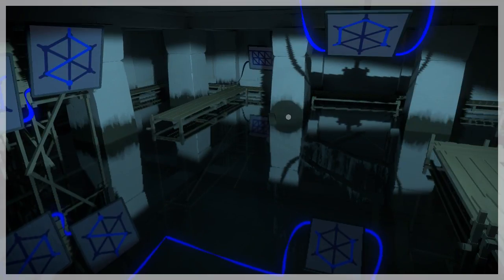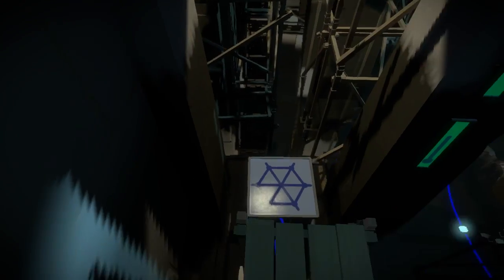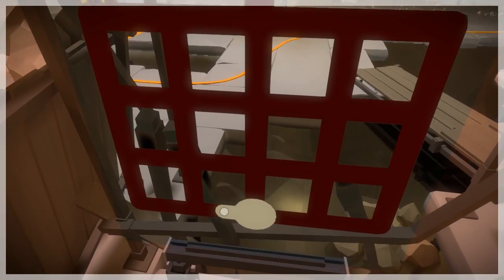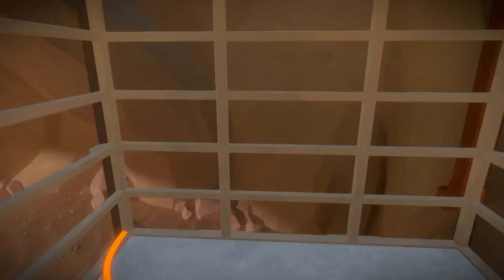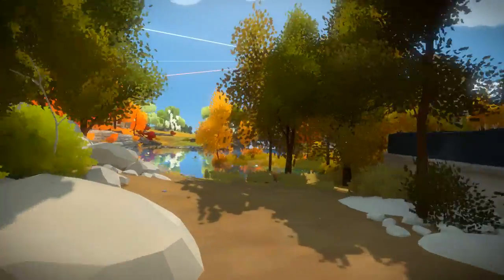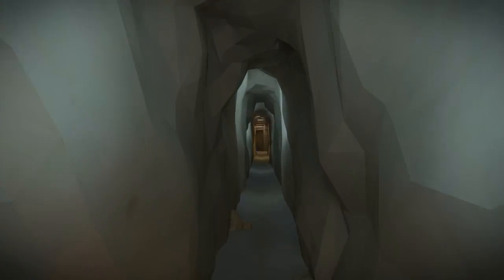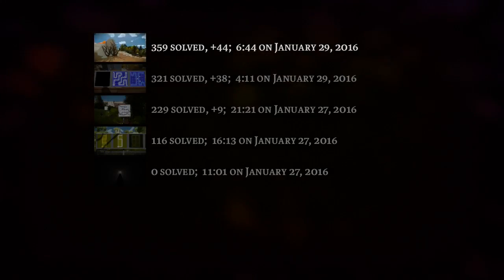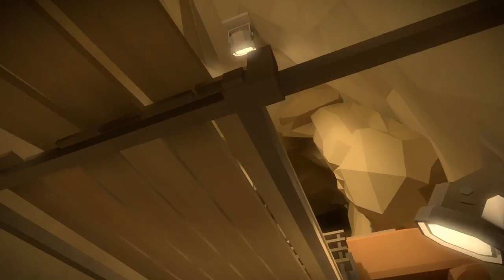Let's Play The Witness - Episode 39 "The Correct Angle"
I love how the laser for this area requires you to adjust a mirror to the correct angle in the theme of the puzzles. It's the only laser in the game like that.